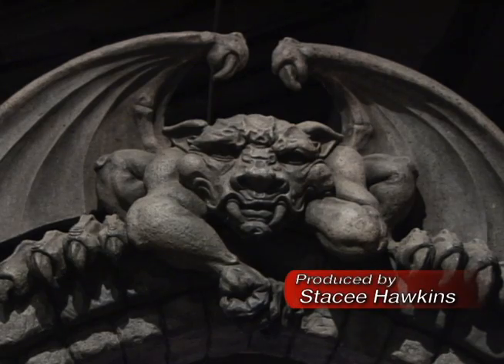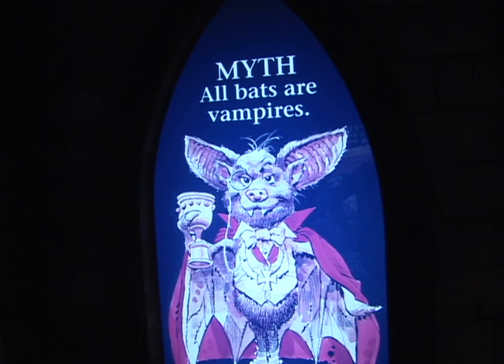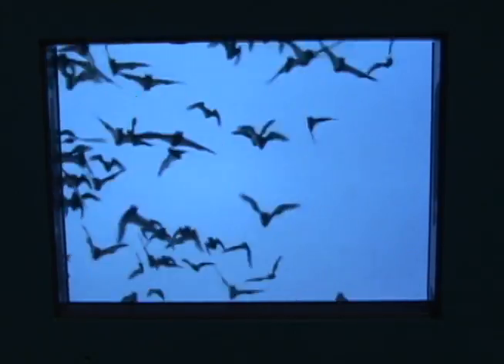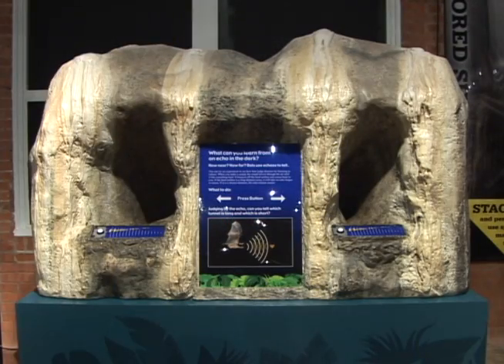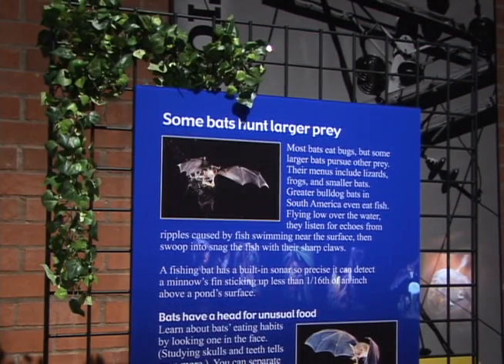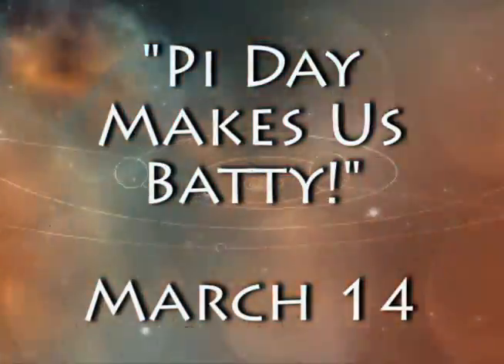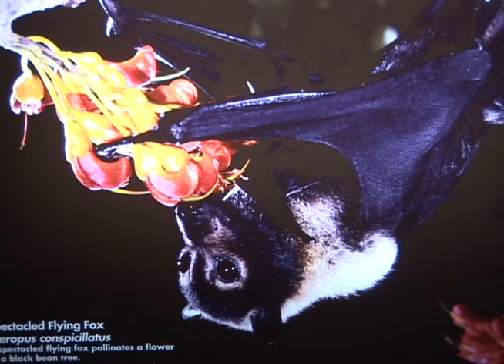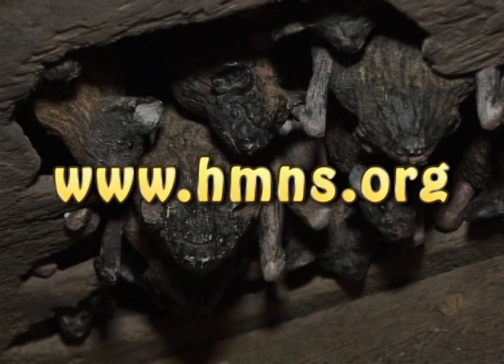Animal Magnetism - Bats at HMNS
Pest control, rain forest rejuvenation, and crop propagation are all jobs held by one amazing group of creatures.  On this week's Animal Magnetism, we take a closer look at this "fly by night" operation.  Produced by Stacee Hawkins and broadcast February 14, 2014 on Stafford METV.